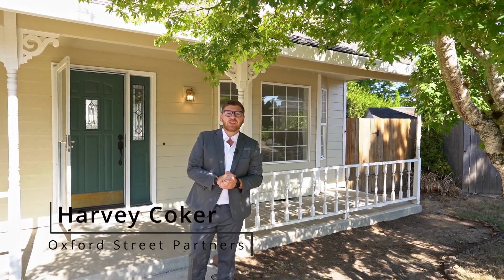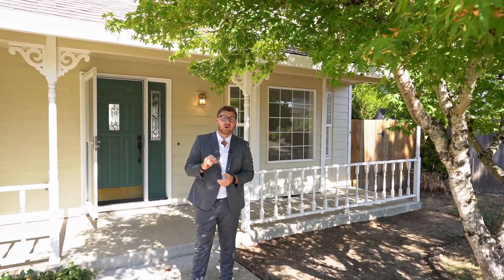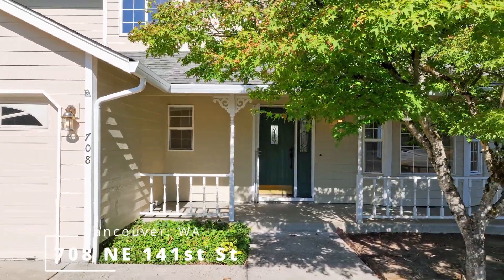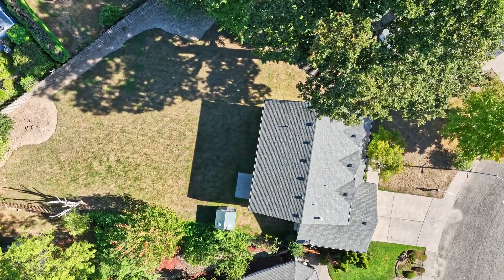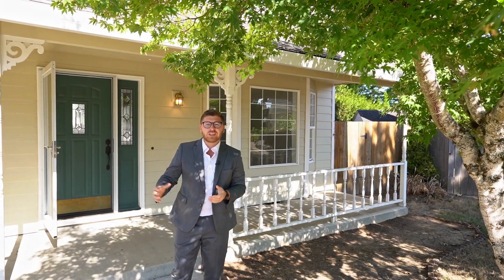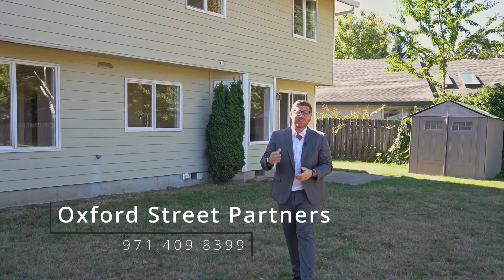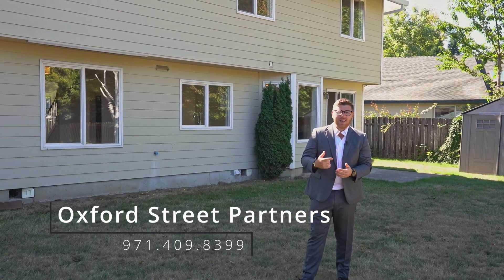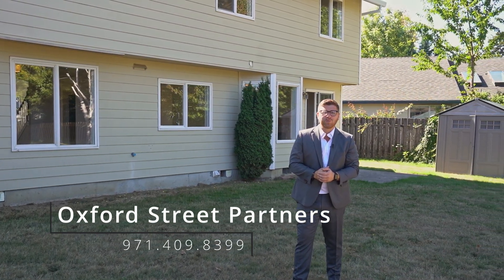Salmon Creek Vancouver USA Home for Sale - Large Yard - Improving Walk Score - Skyview High.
Fewer homes have had 'Convenient location' as much as a buzz word as this home! Situated across from the newly developing Skyview Station with new  grocery store and amenities, as well as also being across from Fred Meyer, easy access to the local Starbucks, Golf Range and restaurants. Not to mention within a few minutes to Legacy Hospital and the I-5 & I-205 freeway access.

This delightfully updated home features 4 bedrooms, 1922 SF, 2 Car Garage, a charming porch and a wonderful backyard with few onlookers.

The property is within the idyllic school setup of Chinook Elementary, Alki Middle and Skyview High.